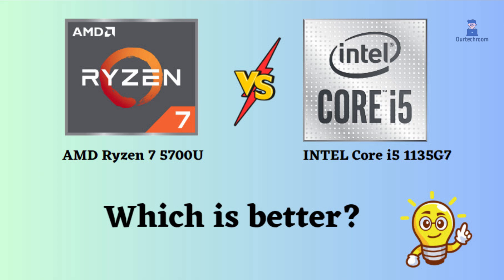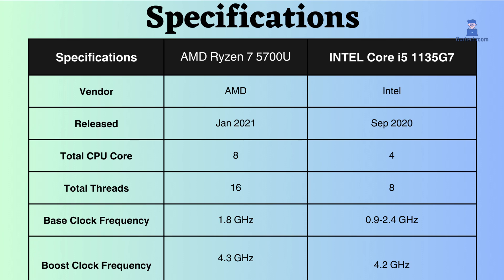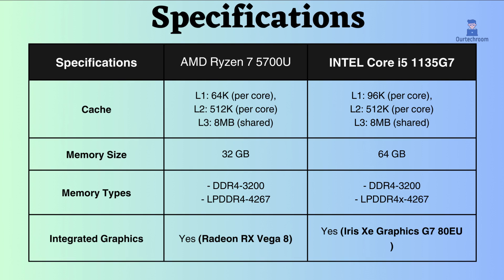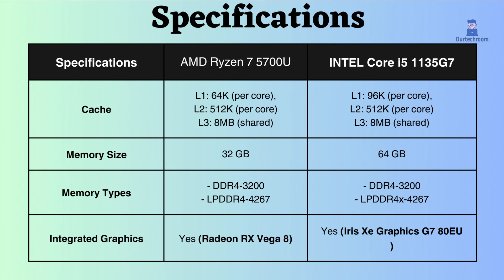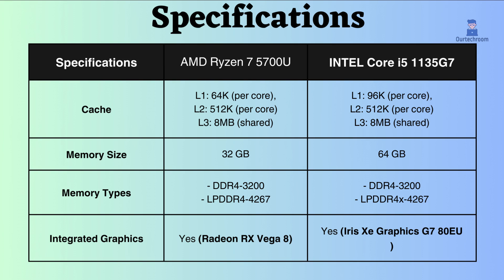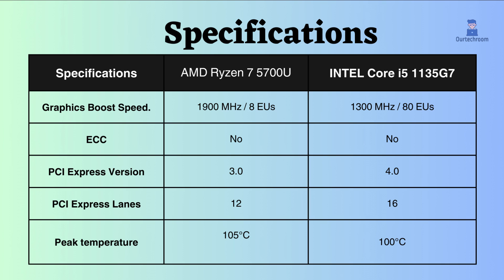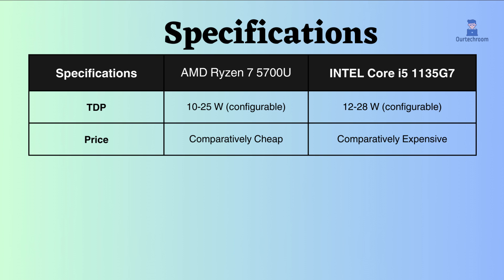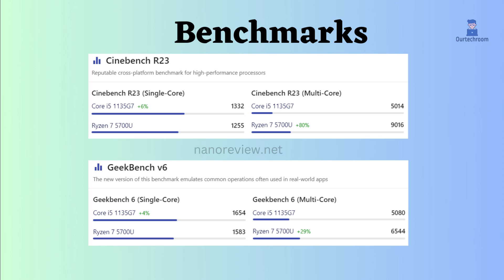The ULTIMATE Comparison: AMD Ryzen 7 5700U vs Intel Core i5-1135G7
In this video I will compare AMD Ryzen 7 5700U with Intel Core i5-1135G7 on the basis of specifications like Cores, Threads, Memory size types and frequency, integrated graphics card and its frequency, ECC support, PCI versions and lanes , benchmarks